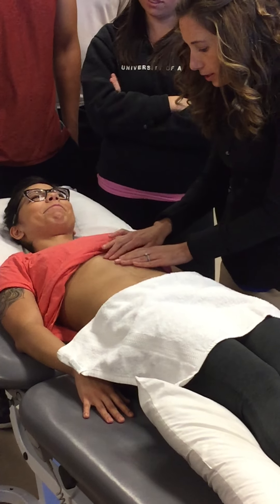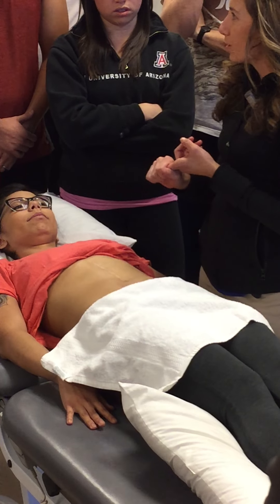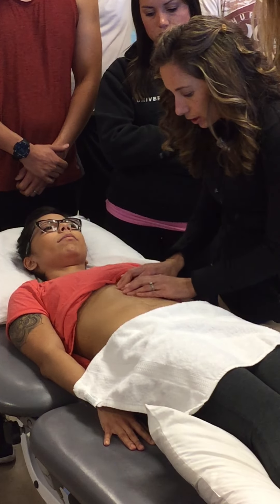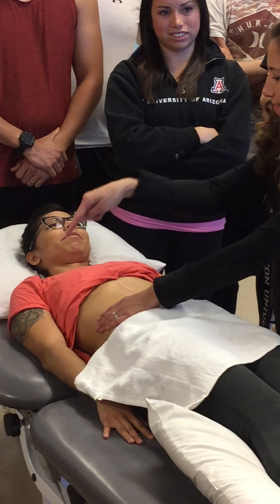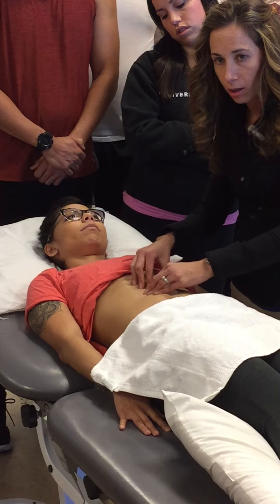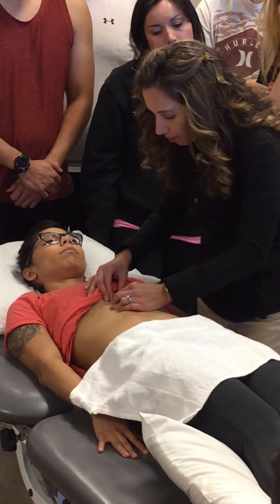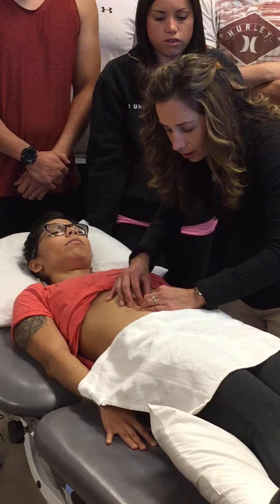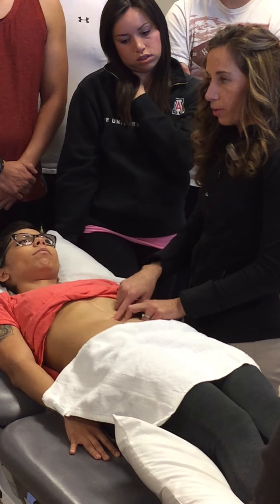Scar Tissue Assessment and Mobilization